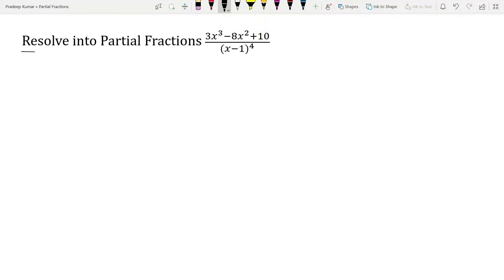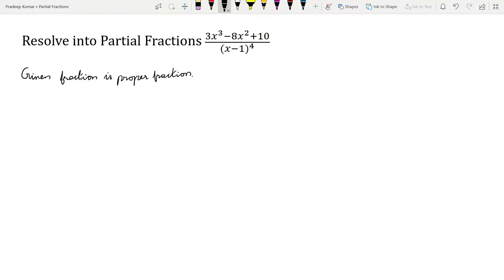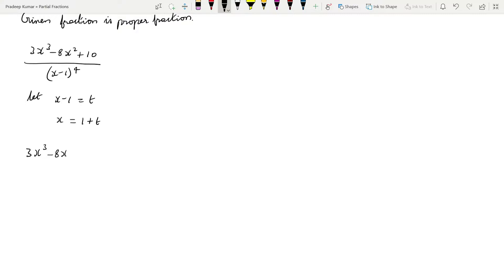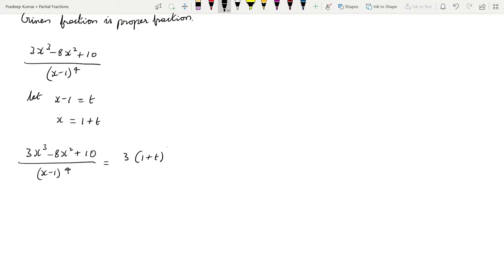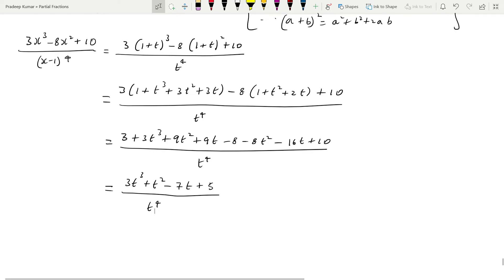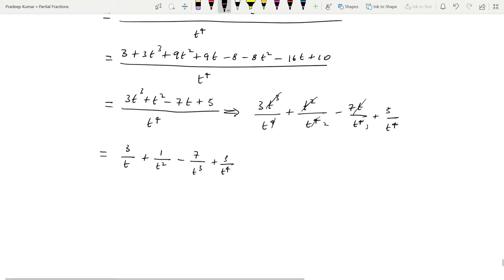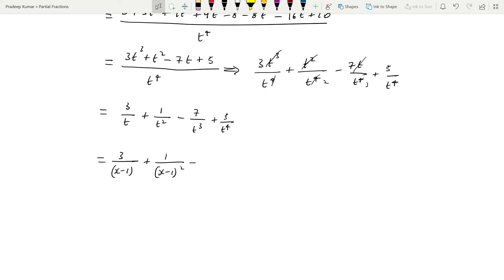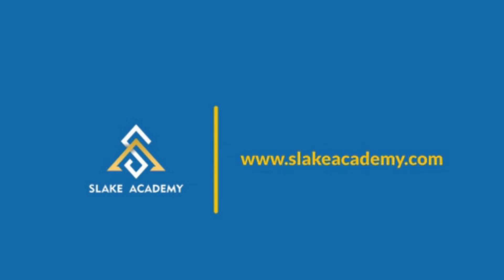Resolve into Partial Fractions (3x^3−8x^2+10) / (x−1)^4 ) | 2 A | Class12 | CBSE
Partial Fractions | class 12 | CBSE | JEE Mains | IPE | TS & AP | Slake Academy | Pradeep Kumar